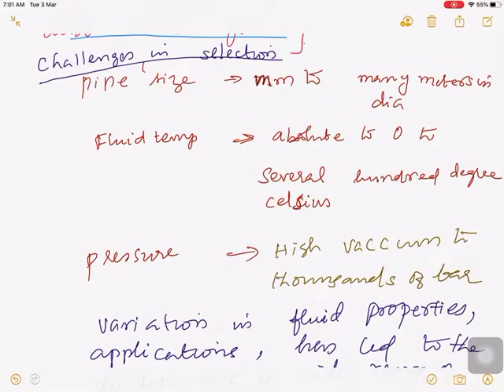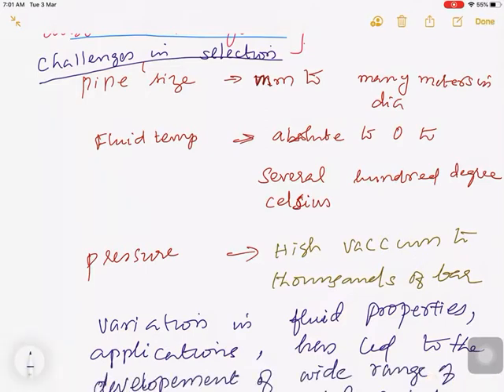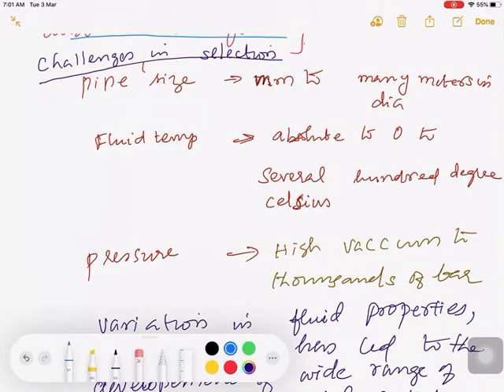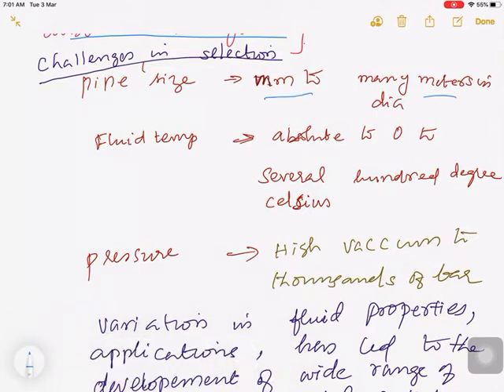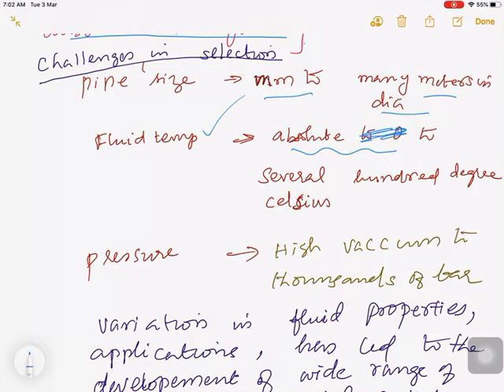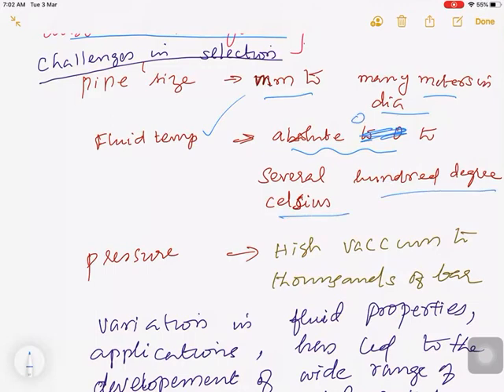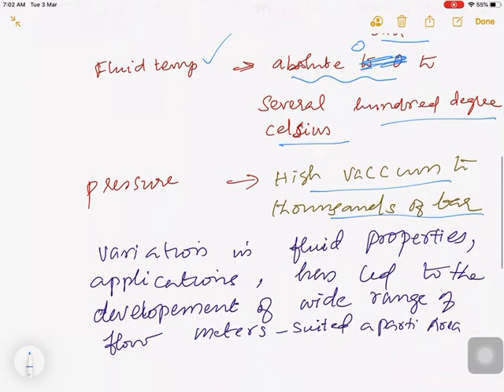Flow meter selection criteria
Select flow meter